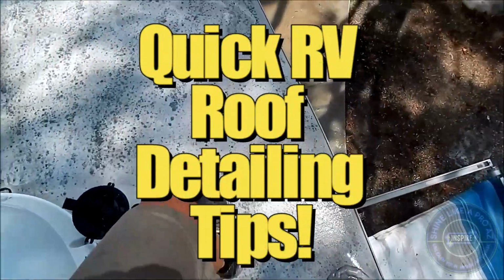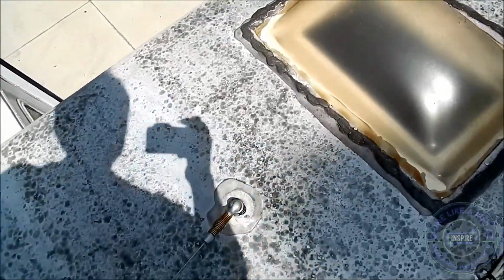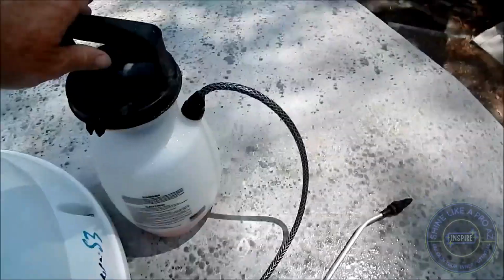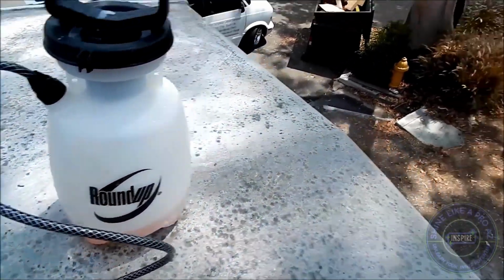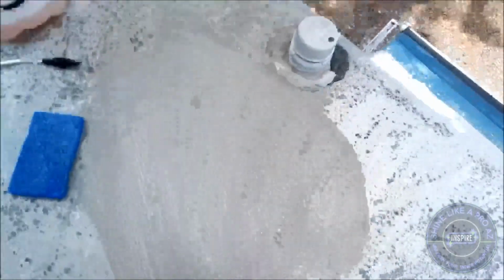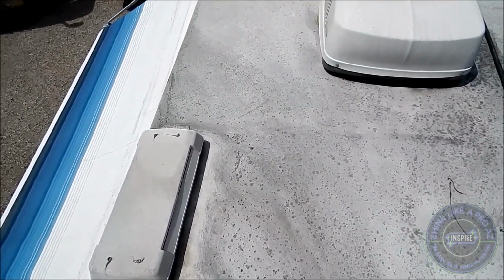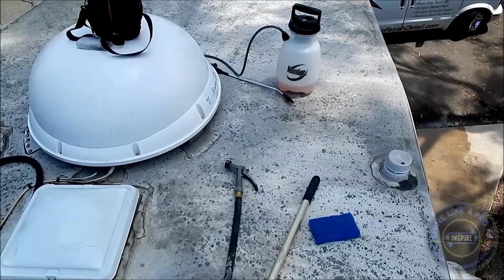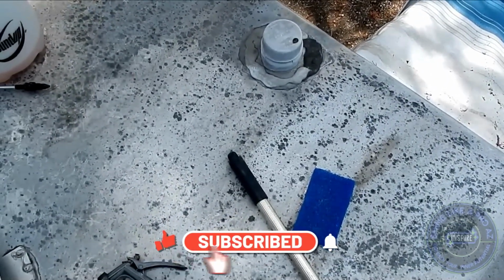RV Roof Cleaning: Expert Tips and Tricks Revealed!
Ever wondered what it's like to be a professional detailer? Join us as we go behind the scenes and follow a professional Auto Detailer, where he tackles the intricate task of cleaning and detailing a 27-foot fifth wheel RV. From different roof types to various manufacturers, every RV poses a unique challenge.
👋 Hey everyone, thanks for tuning into our latest auto detailing video! 🚗✨

Thanks for being a part of the Shine Like a Pro AZ community. Your support keeps us going!
The mission of Shine Like A Pro AZ is to condense extensive videos into concise summaries for a quick grasp. Additionally, I craft 1-minute videos or less highlighting the core points, saving you hours of viewing time.
 "Dive deeper into Auto Detailing with Auto Fetish Detail on YouTube. For comprehensive videos and insights! Head over to his channel now."